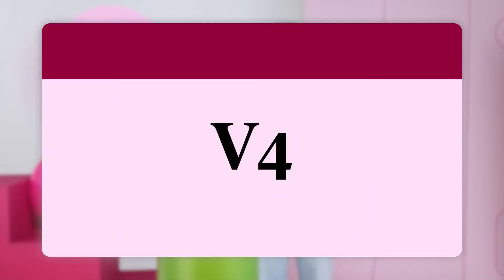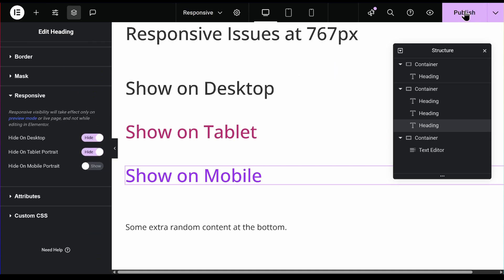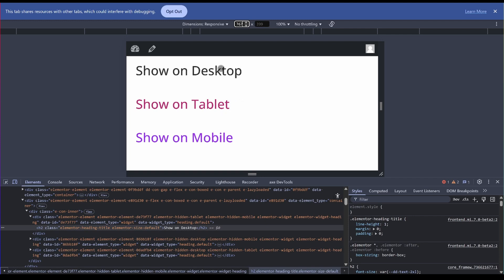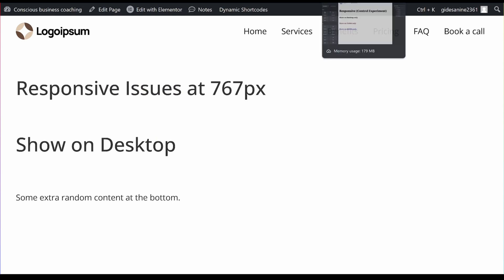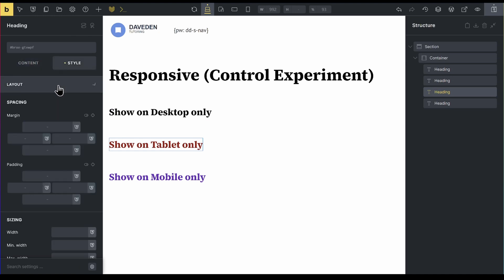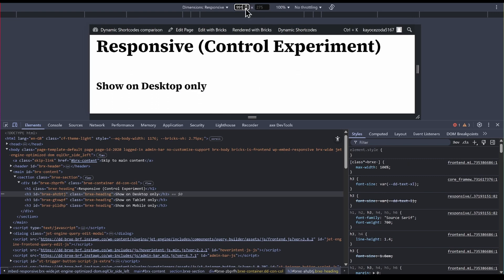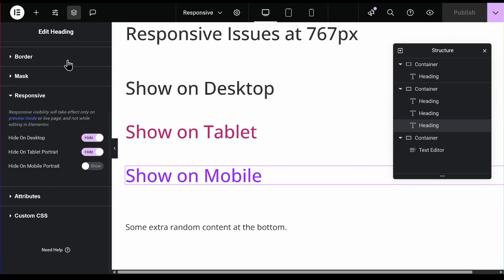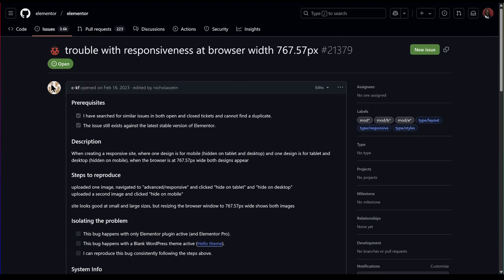Responsive Display Settings for Elementor Editor v4 | My Proposal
Elementor currently relies on both min-width and max-width media queries for their responsive settings. However, this tends to have inherent issues at the boundaries, particularly at the 767px width. Here's my suggestion for how they can improve going forward.